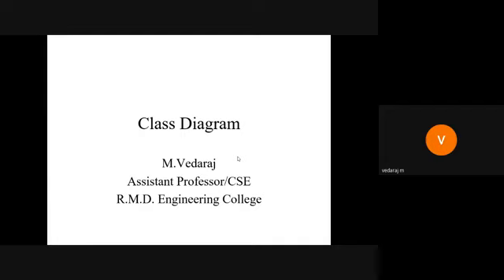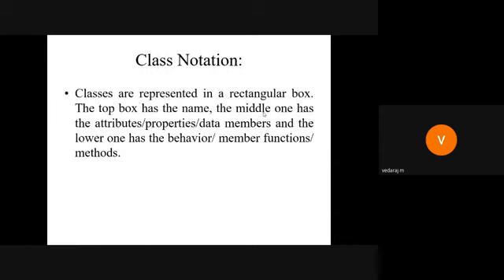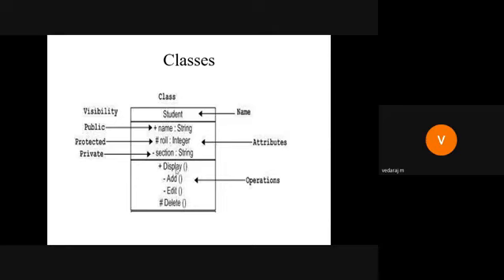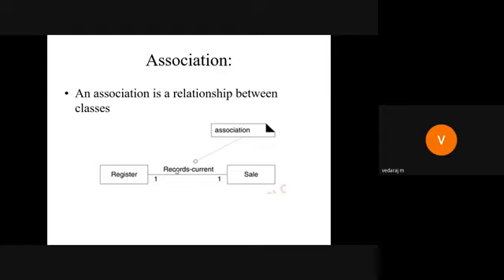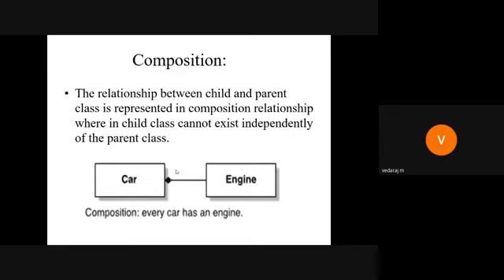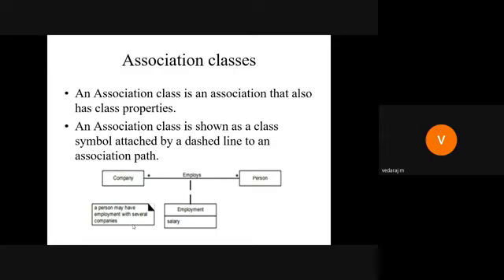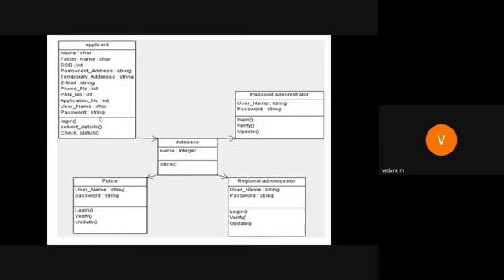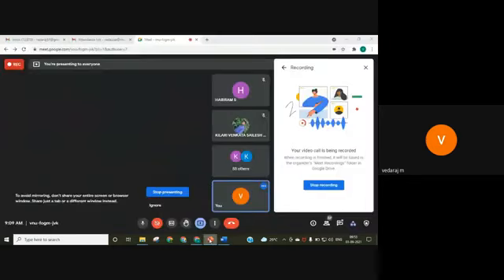Class Diagram | Object Oriented Analysis and Design, Dr. M. Vedaraj, Professor/CSE, RMDEC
This video explains about the concept of Class diagrams